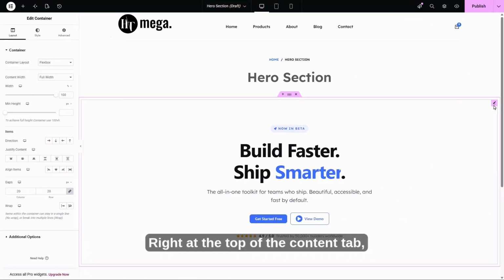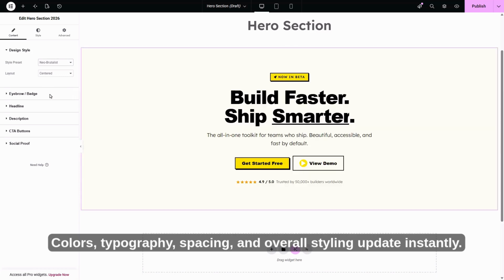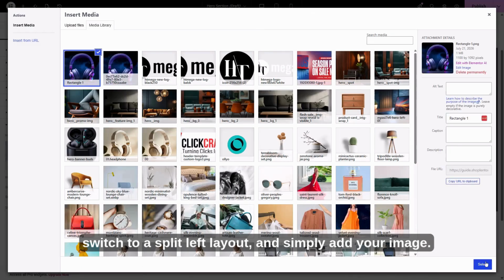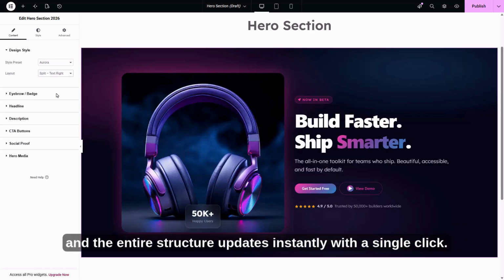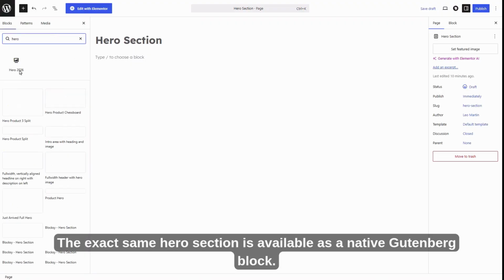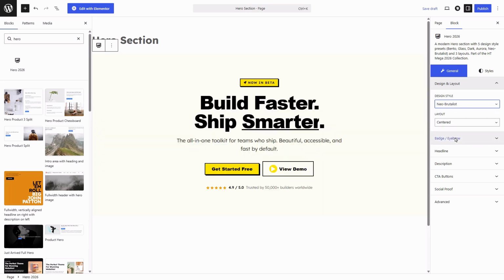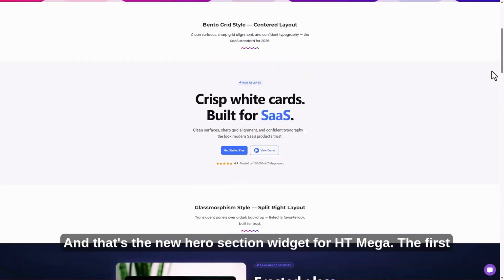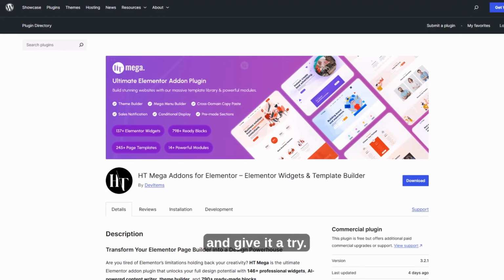Elementor Hero Section Design with HT Mega: Create Stunning Website Hero Sections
⭐Create stunning Elementor hero sections with HT Mega and make your website’s first screen look more modern, professional, and conversion-focused.

In this video, you’ll see how the Hero Section widget from HT Mega helps Elementor users design eye-catching website hero sections without starting from scratch. A strong hero section is one of the most important parts of any website because it creates the first impression, highlights the main message, and guides visitors toward action.

Create Stunning Website Headers with HT Mega. Elementor Hero Section Design with HT Mega for making a stunning hero section for your website profile.

✨ What this video covers:
✅ Why hero sections matter for website design
✅ How to create better Elementor hero sections
✅ How HT Mega helps improve website header design
✅ Modern hero section layout ideas
✅ How hero sections can improve first impressions
✅ How to make Elementor websites look more professional
✅ How HT Mega supports faster page building

If your Elementor website still starts with a basic hero area, this video will help you understand how to create a more polished and engaging first section with HT Mega.